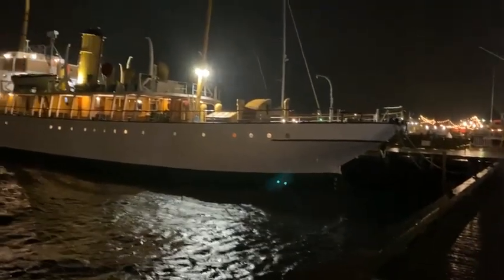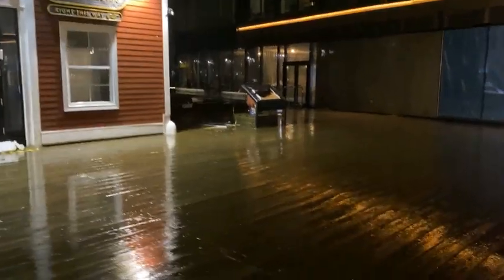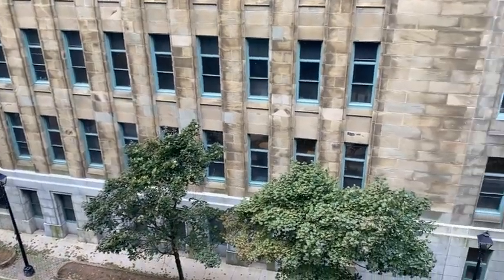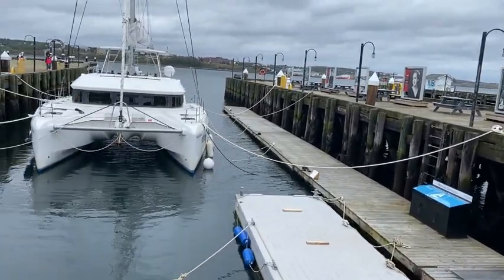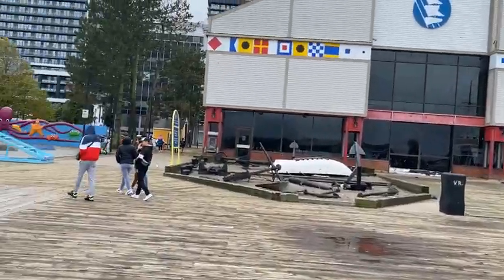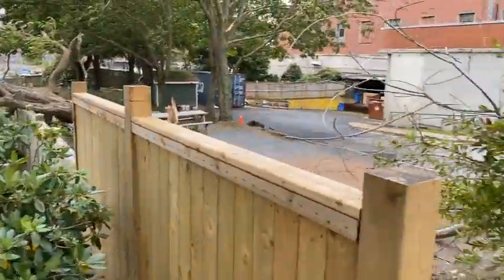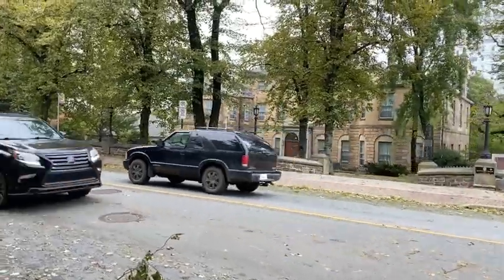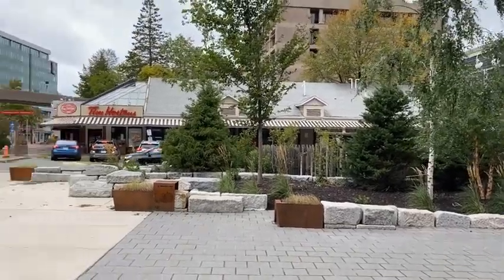Hurricane FIONA: Halifax Waterfront POV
Other areas of NS and HRM have been hit much harder. Thank-You to all the hard working people who are clearing trees and getting the power back on.